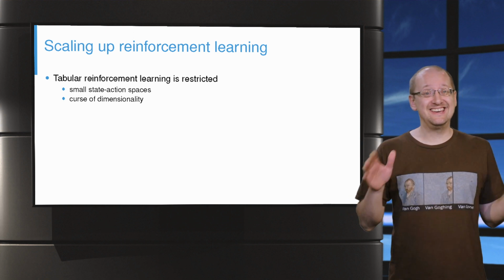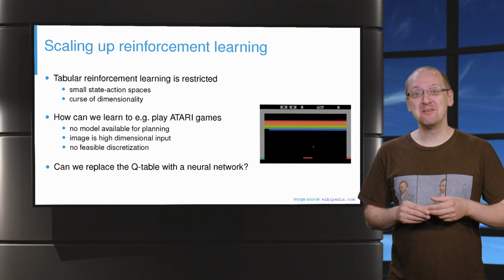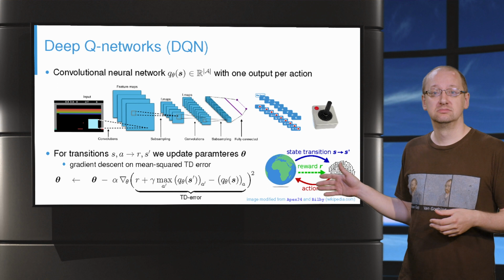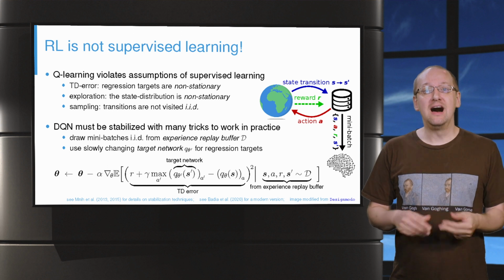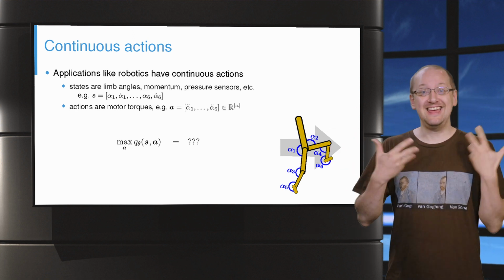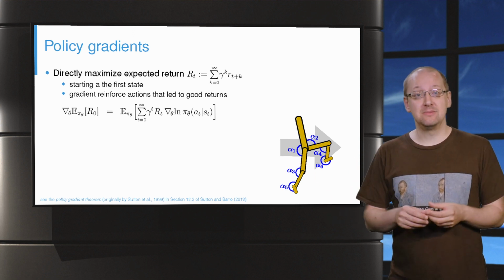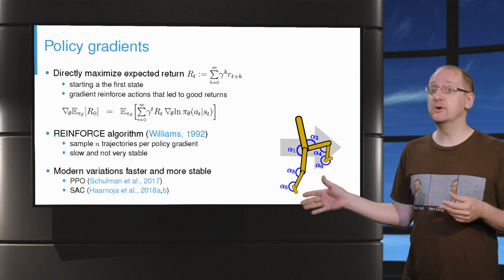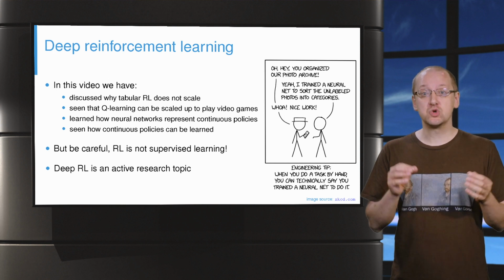AIfE5x_2022_8_Deep_Reinforcement_Learning-video